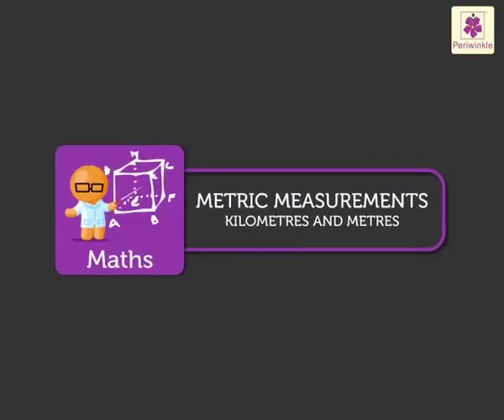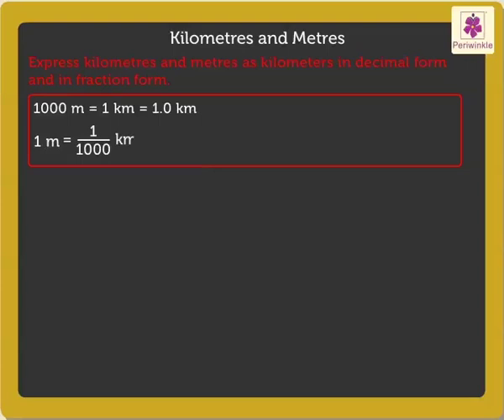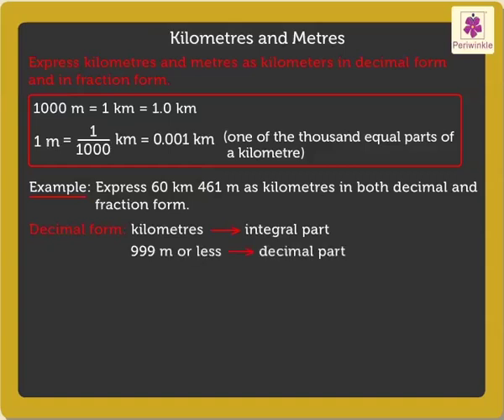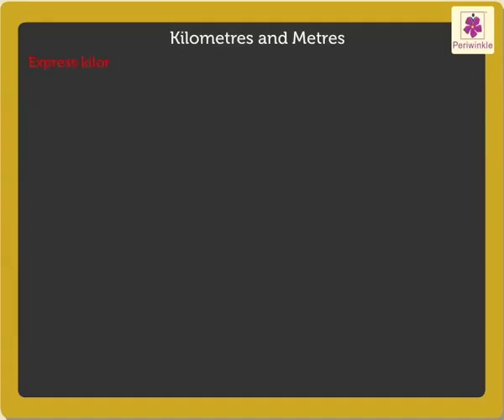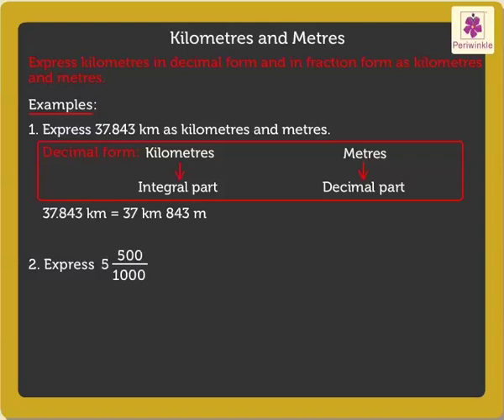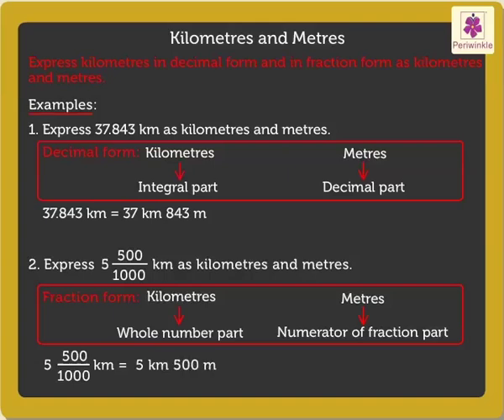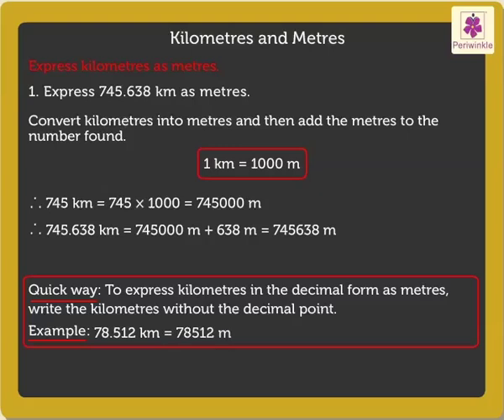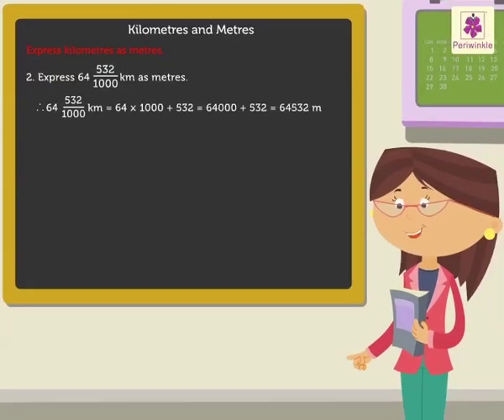Kilometres and Metres | Mathematics Grade 4 | Periwinkle